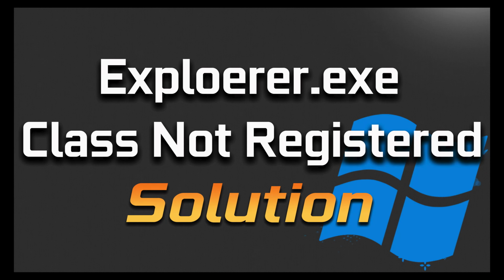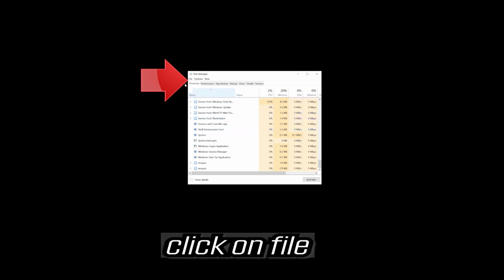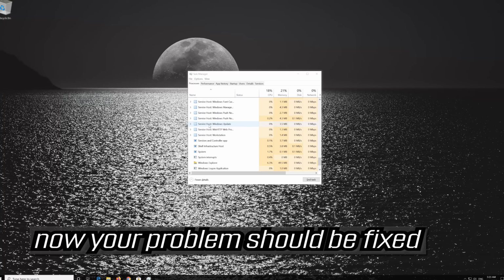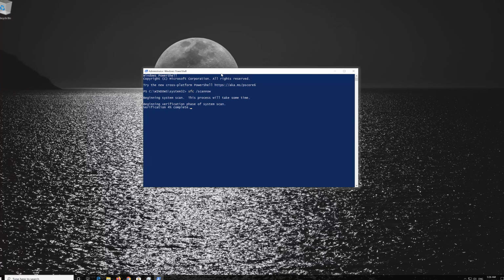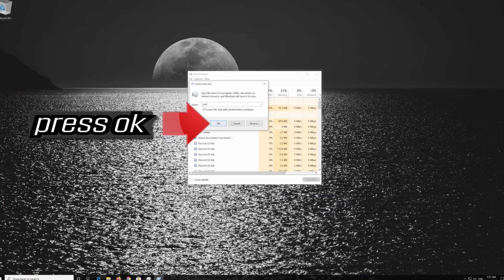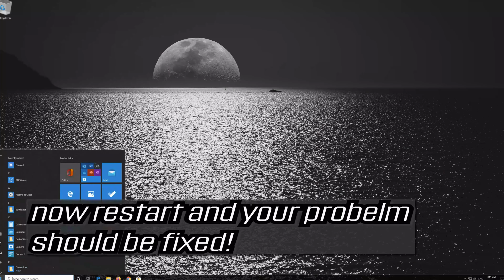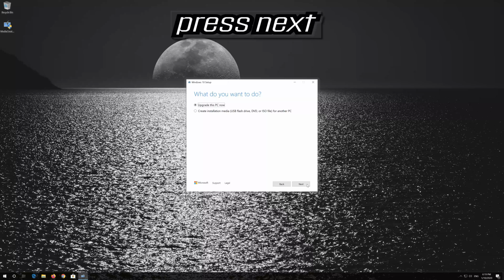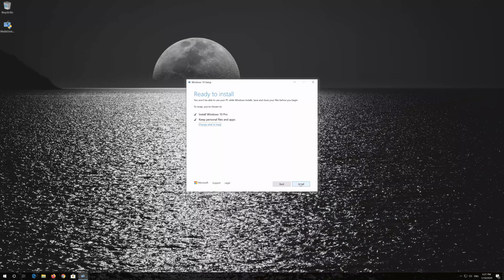How to Fix “explorer.exe Class Not Registered” Error in Windows 10 [2026]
How to Fix “explorer.exe Class Not Registered” Error in Windows 10.

The error usually occurs when the system files of ‘explorer.exe’ are corrupt or there is some wrong configuration. Your system files may also be corrupted as there were users who reported that due to virus/malware, their antivirus software deleted the associated antivirus files along with some system files as well which caused the error. We have outlined various fixes for you to solve the problem.

We have all encountered an error on Windows 10, and speaking of errors, it seems that some users are having the Explorer.exe class not registered error.

As far as we know, this error can affect almost any software, and users have reported that Google Chrome isn’t working on Windows 10 due to this error.

Google Chrome isn’t the only software affected by this issue, so let’s fix Class not registered error on Windows 10.